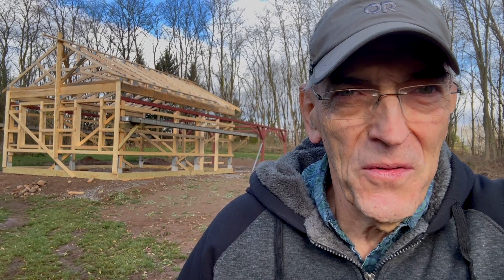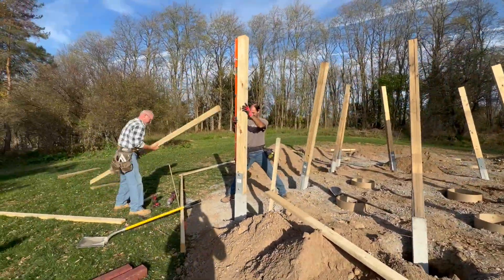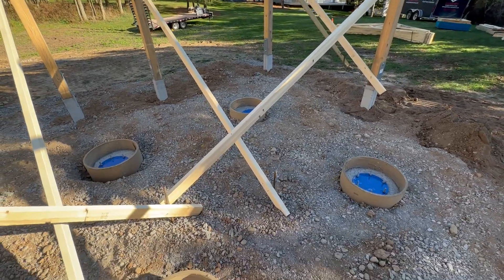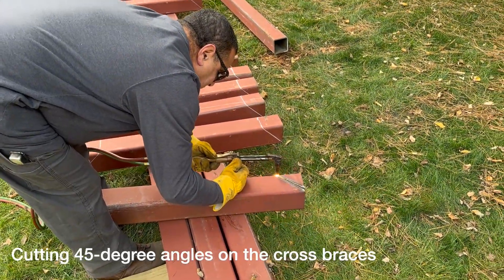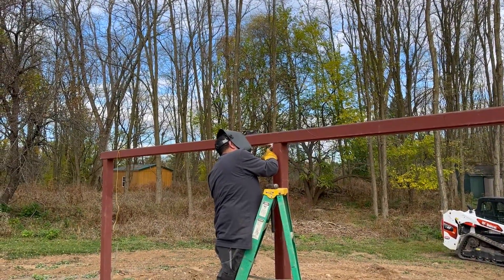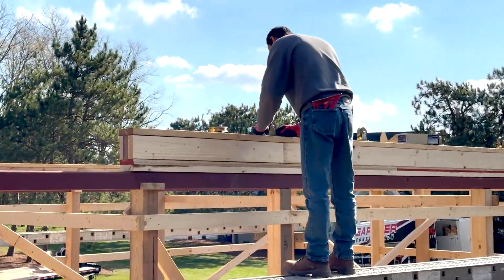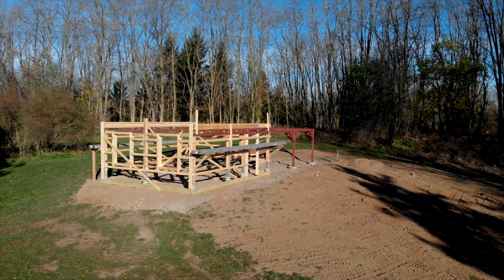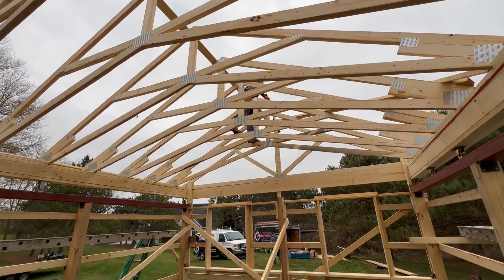Observatory Project Update: Walls, Outriggers and Roof Framing!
The last video reviewed the work to lay the foundations of the observatory.

In this video, the walls, the steel outrigger, and the roof are framed!  As part of this, the track was laid, and the wheels mounted onto the roof headers.
We've had some quick progress in the last week and the observatory is starting to take form!